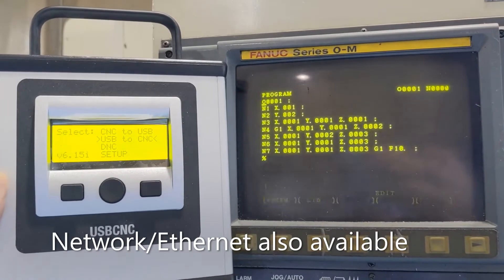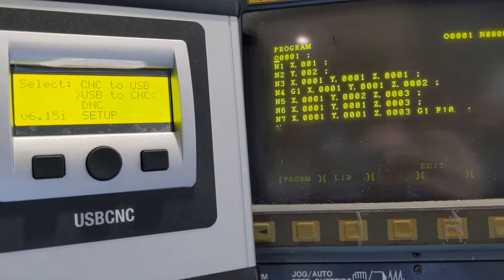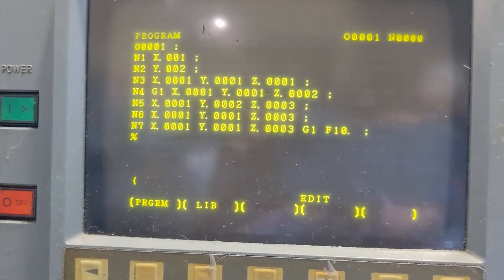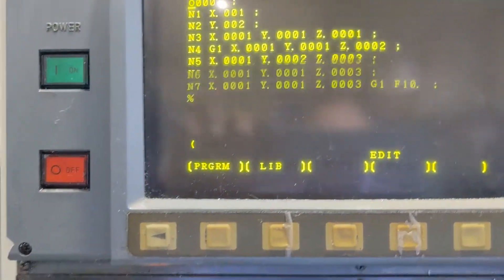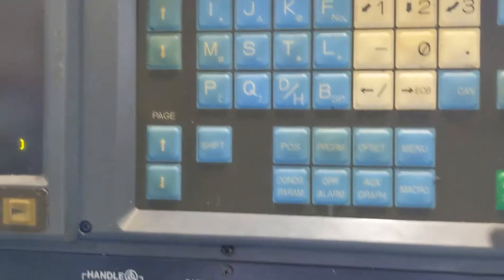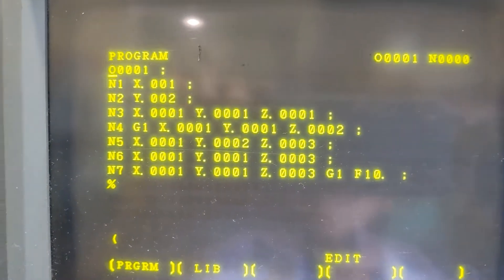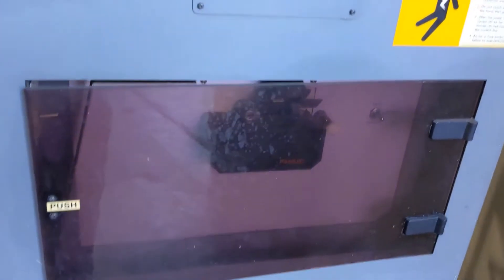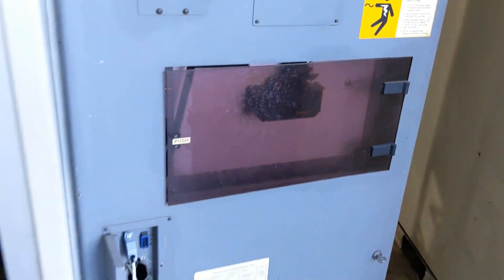Fanuc 0m USB or Ethernet network Upgrade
Add USB or Ethernet networking capabilities to a Fanuc 0m 0T CNC with the Calmotion USBCNC, LANUSB or the LANCNC. There is a choice of a handheld version or a mounted version. for details.

Fanuc 0m 0t Om Ot